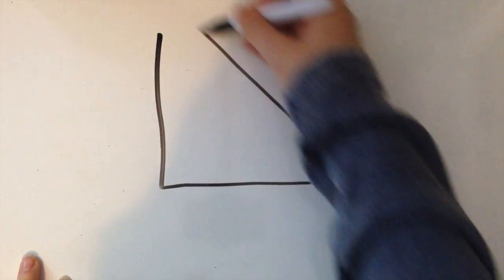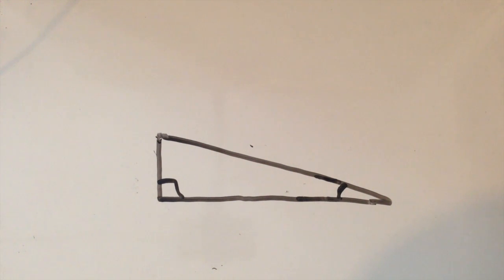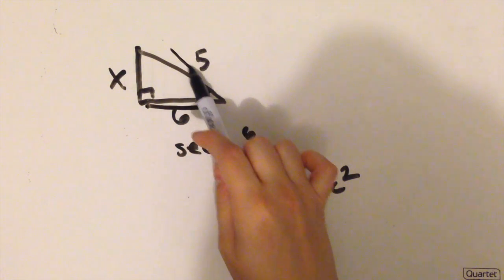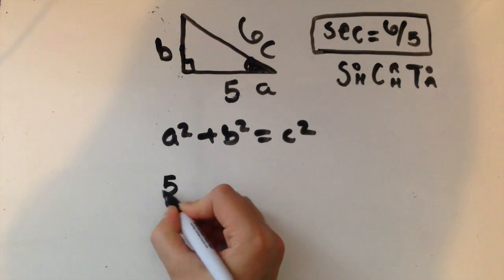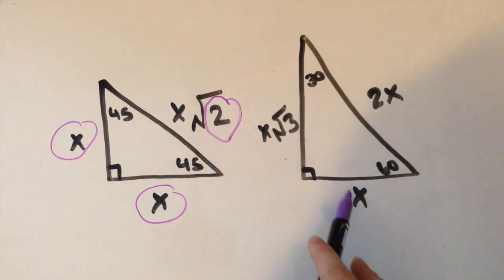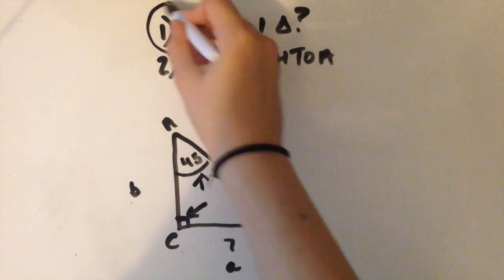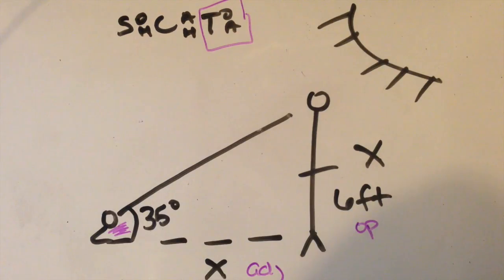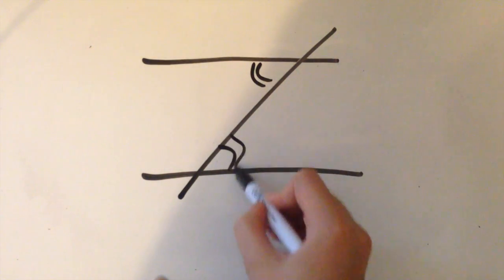SOHCAHTOA Special Triangles